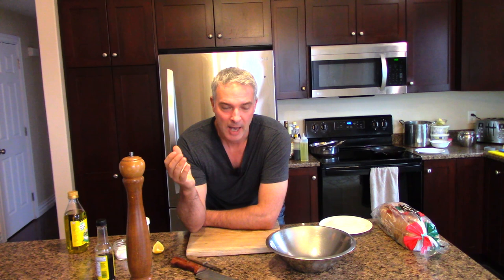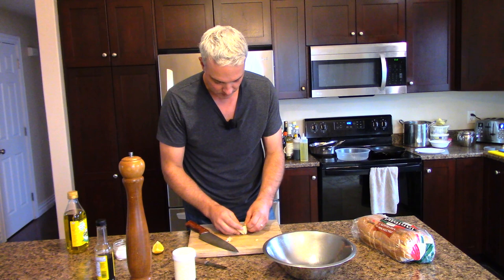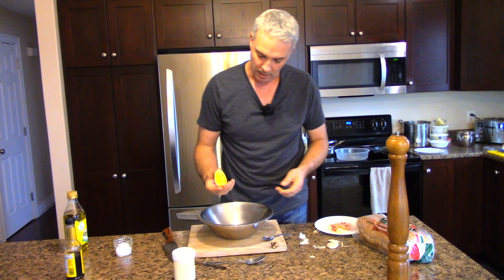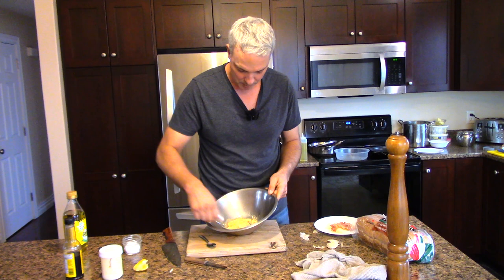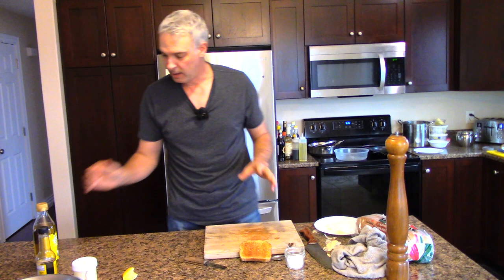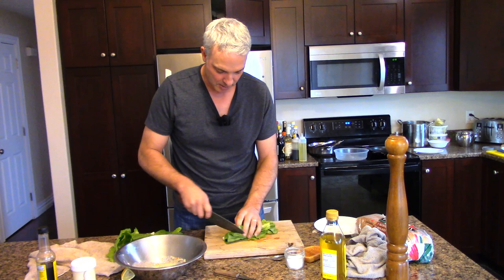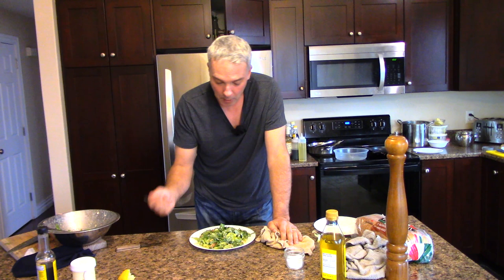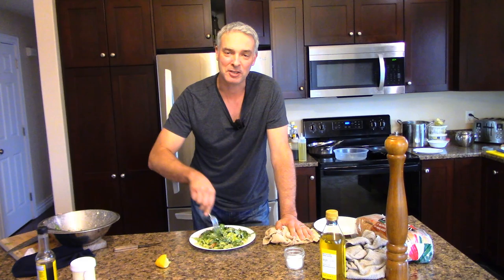Fresh Caesar Salad Hack